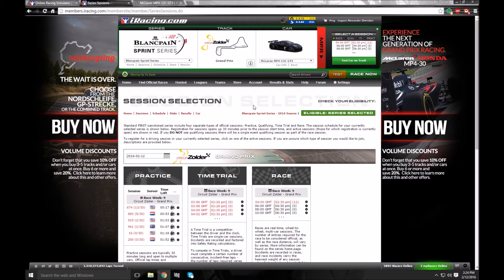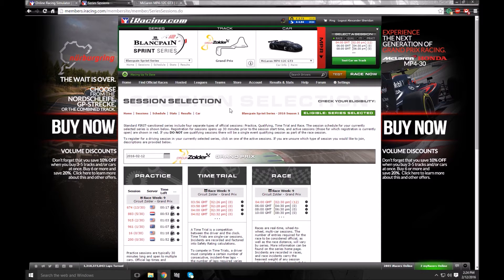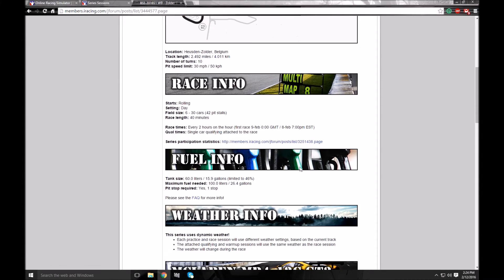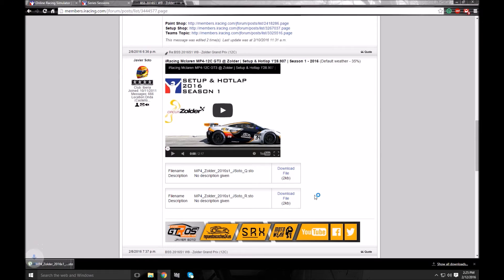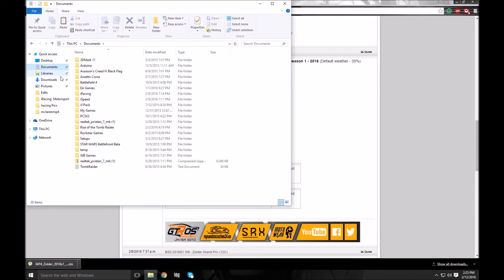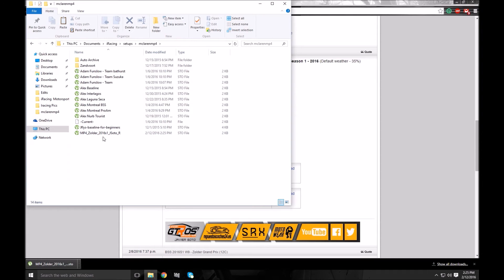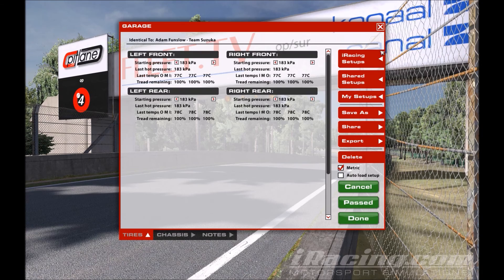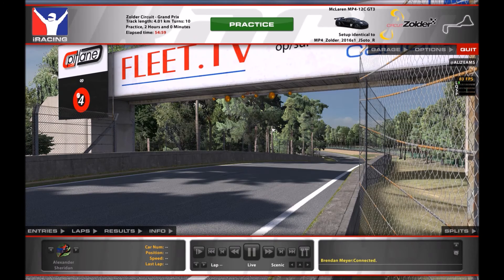Iracing - How to Download a Setup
Just a quick video explaining how to download a setup from the forums and load it on to your car. Hopefully that helps some of you guys out.